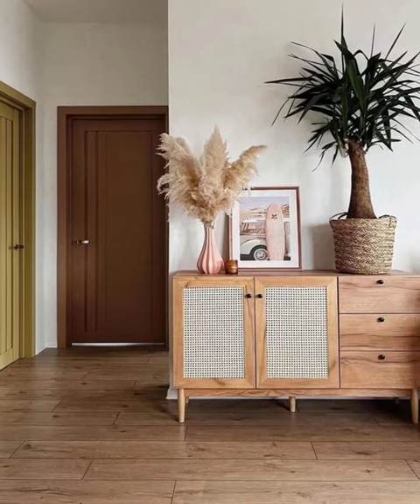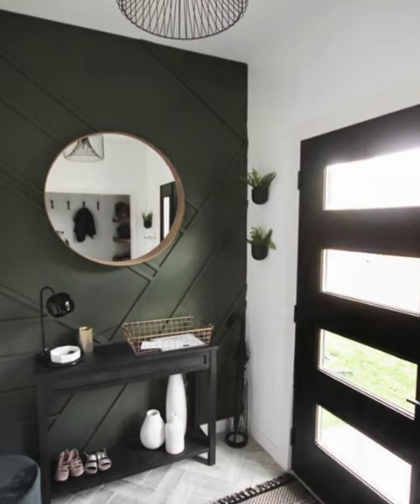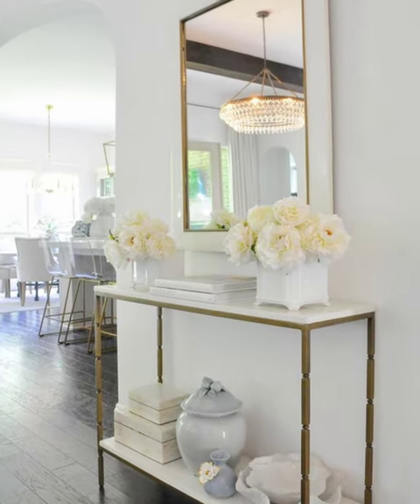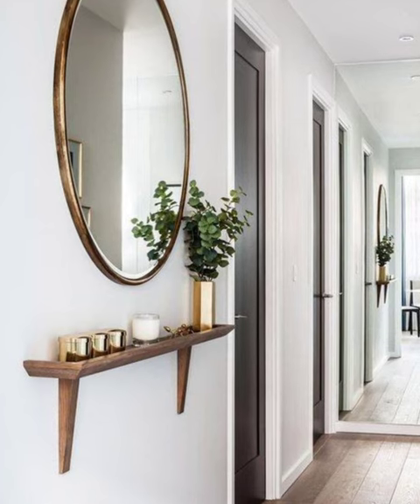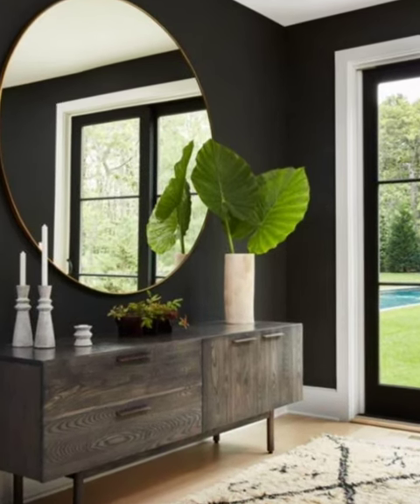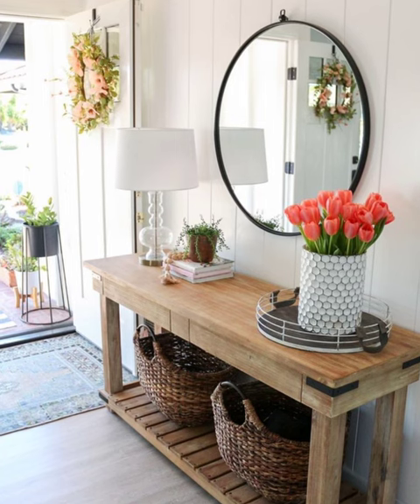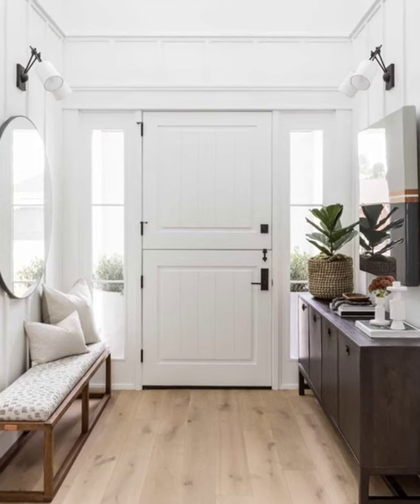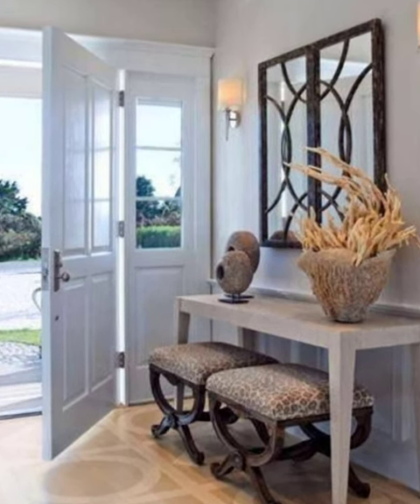100 Modern Home Entryway decorating ideas 2023 interior design | Living room hallway design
Home Decor 100 Modern Home Entryway decorating ideas 2023 interior design | Living room hallway designentryway decorating ideas|home decor

entryway organization|entryway design|Decore puzzle |small entryway organization